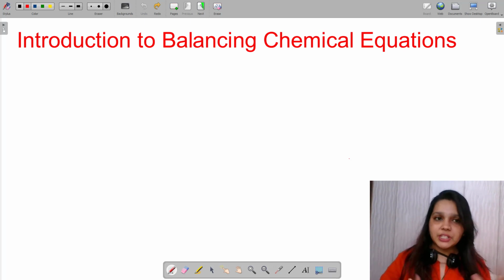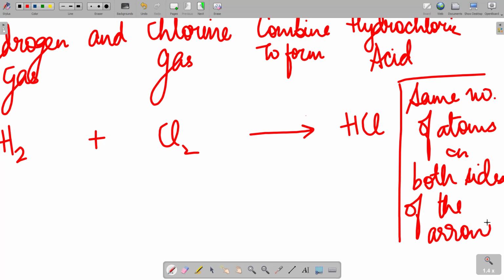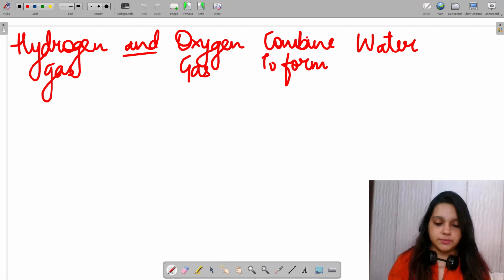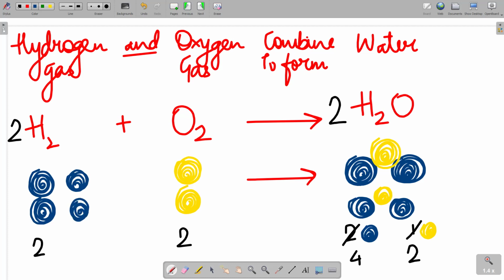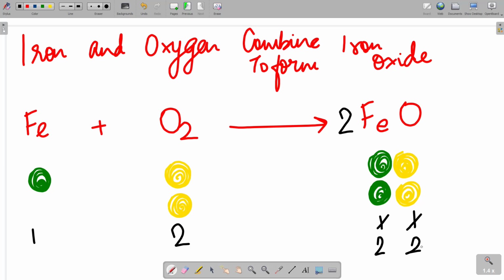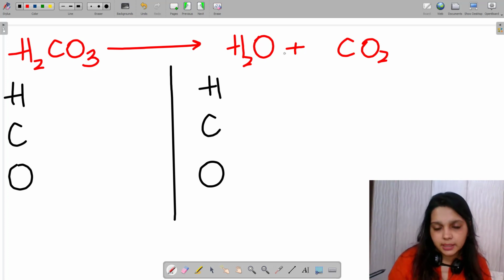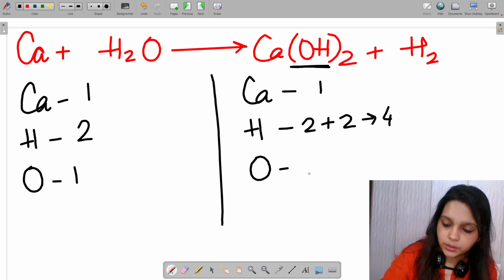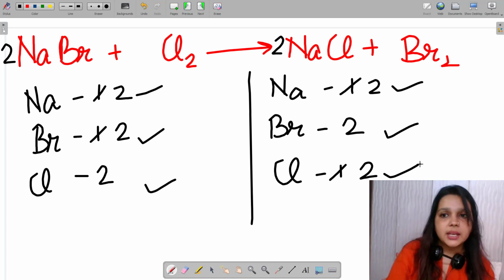CHEMICAL RX'S AND EQ'S(Part 3)CLASS 10 CHEMISTRY|HOW TO BALANCE ANY CHEMICAL EQUATION? BEST TRICK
Hey super learners,

So, this is the third part in the series of Chemical Reactions and Equations, chapter 1 of Class X and this video will tell you some tricks to balance a chemical equation.

How to balance a chemical equation? In order to make it easy for you all, I have shown a new approach that might just help you to quickly visualize and be able to apply the trial and hit method and go through the steps of balancing a chemical equation.

To get more help/ short notes on how to balance a chemical equation or for any topic in class X, follow on the website below:

      -Here, you might also find some practice sheets on how to balance a chemical equation.

The topics covered in the videos are as follows -

How to balance a chemical equation, reactions, change of temperature, change of state,chemical reactions, equations, balancing equations,reactants, products, rusting of iron,evolution of gas, precipitate,PHOTOLYTIC AND ELECTROLYTIC REACTION, PRECIPITATION REACTION, EXOTHERMIC AND ENDOTHERMIC REACTION, CATALYST

Chemical Reactions and Equations science chemistry
Chemical Reactions and Equations chapter 1 ncert
Chemical Reactions and Equations
Chemical Reactions and Equations in hindi
Chemical Reactions and Equations cbse